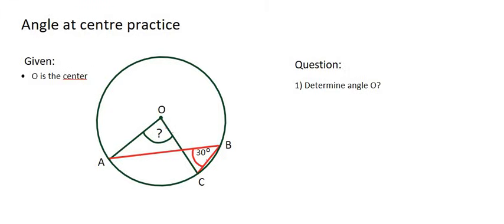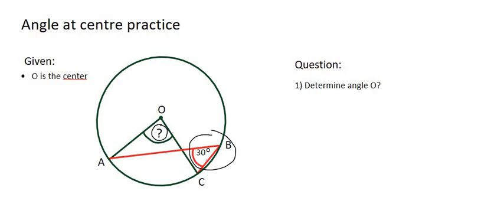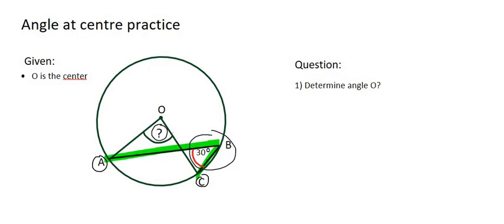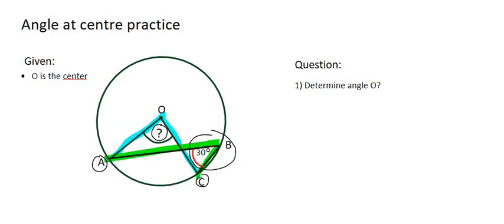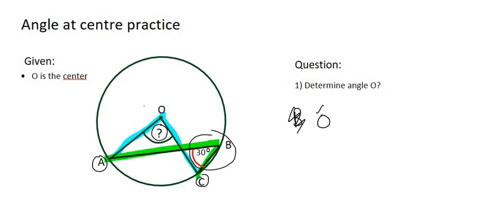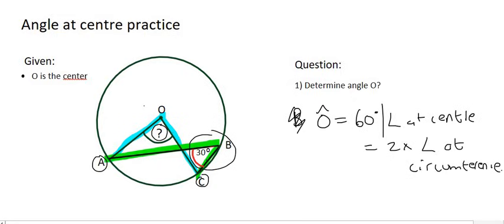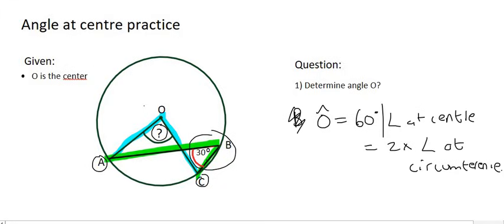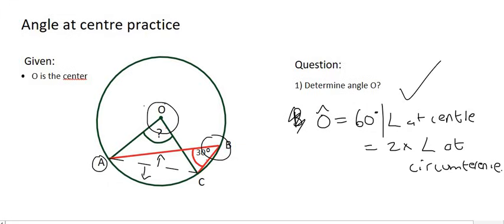Circle Geometry Grade 11 : Angle at centre Practice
Circle Geometry Grade 11: Angle at centre equals double angle at circumference practice.